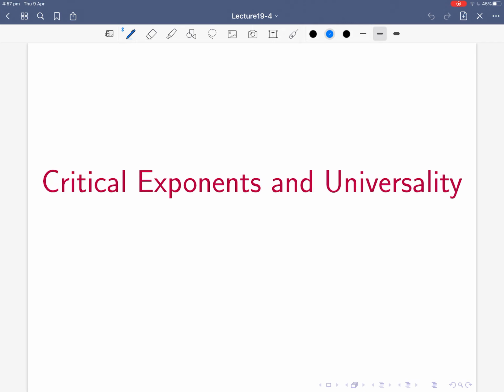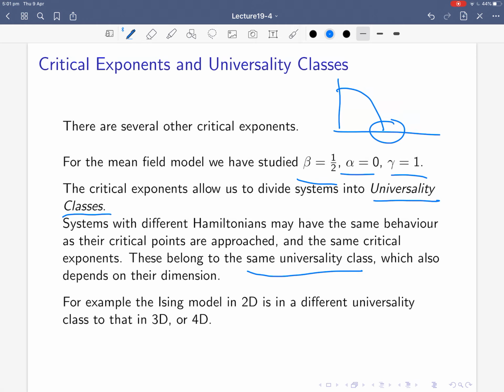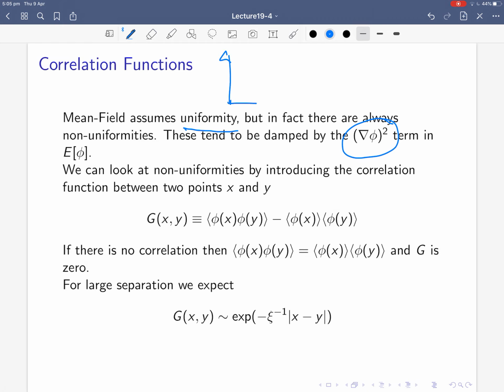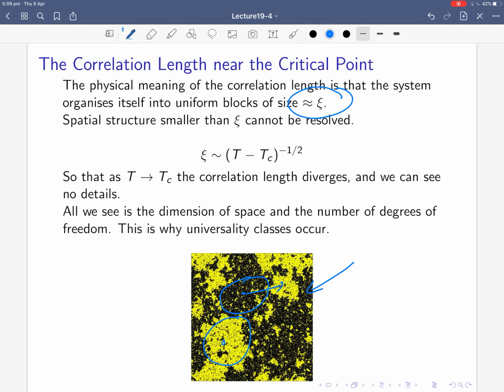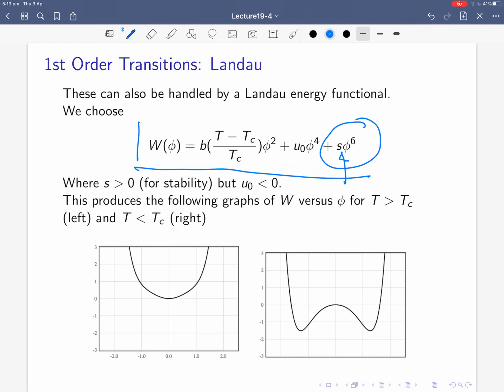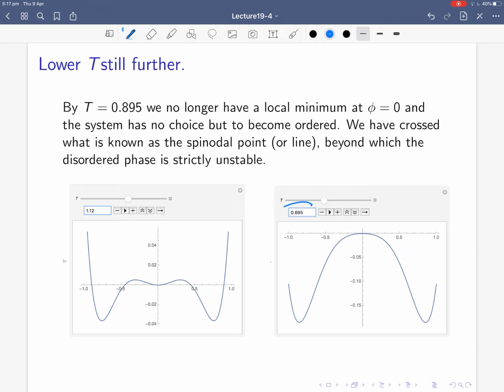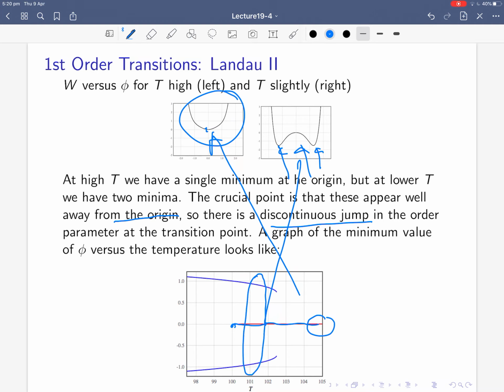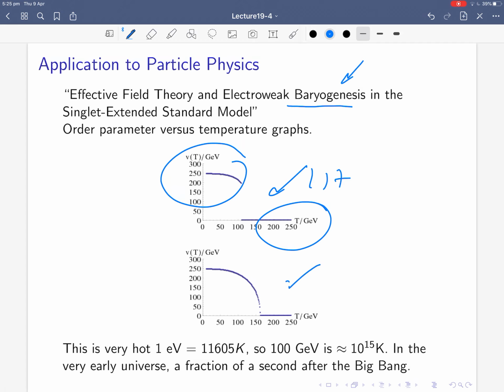Lecture 19 Part V: Critical Exponents, Universality and 1st Order Transitions